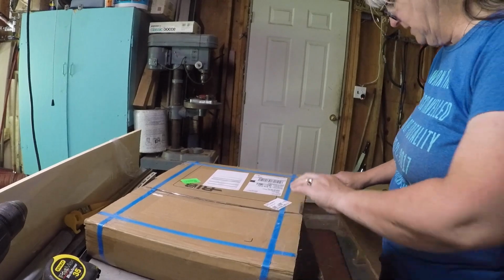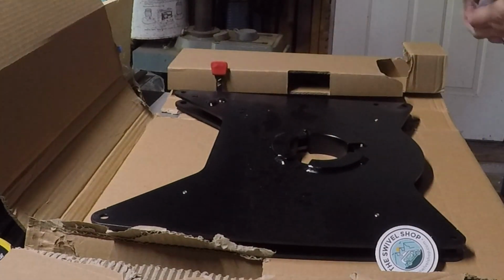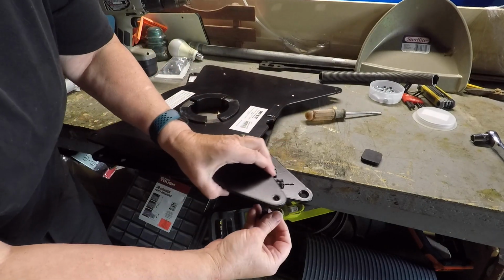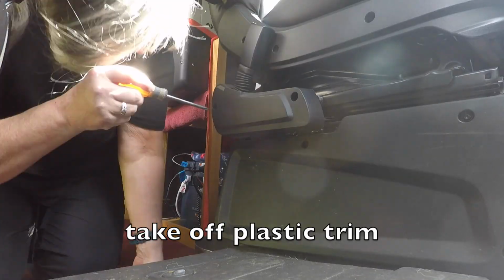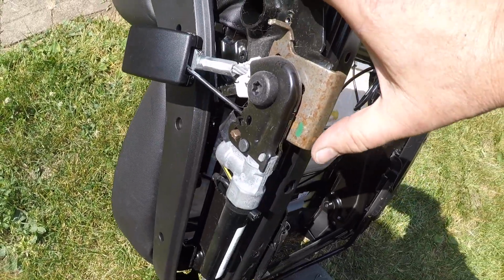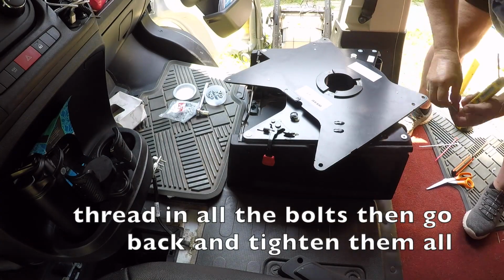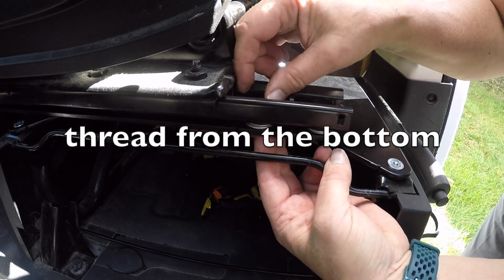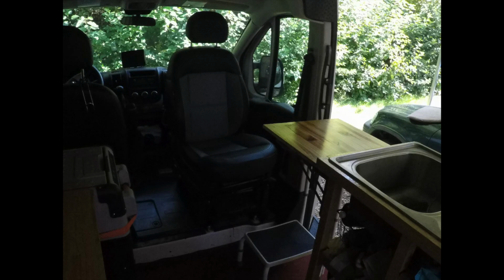Scopema Swivel Seat Install Ram Promaster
Installing Scopema swivel seat from the Swivel Shop; without spacer bars to keep height increase to 3/4 inch; Tips on installing seat and how to keep your swivel from squeaking (spoiler, it's washer spacers).